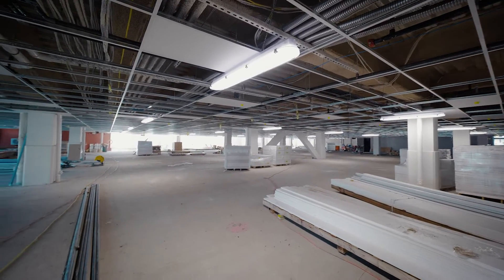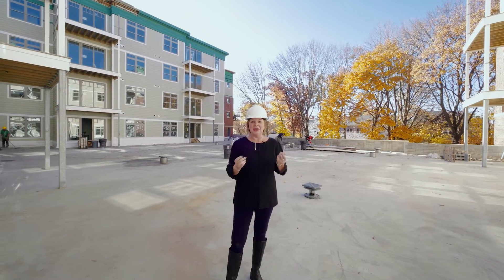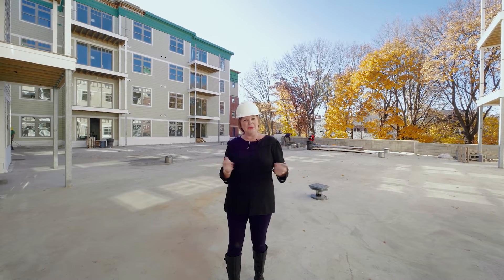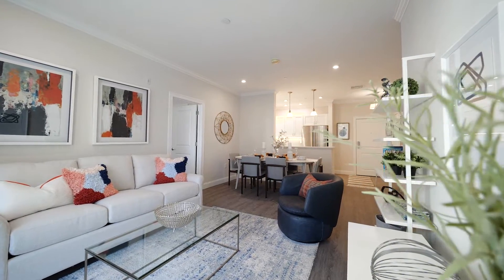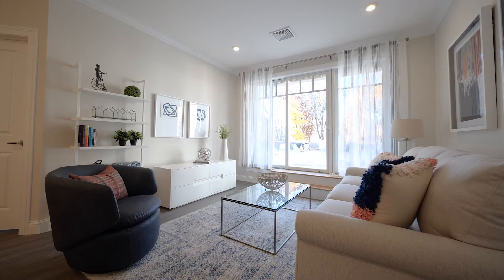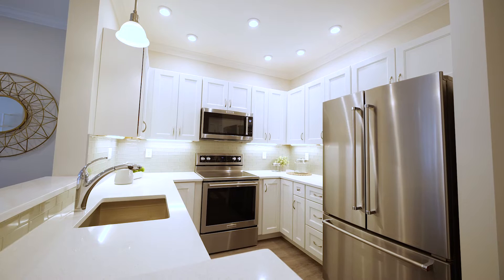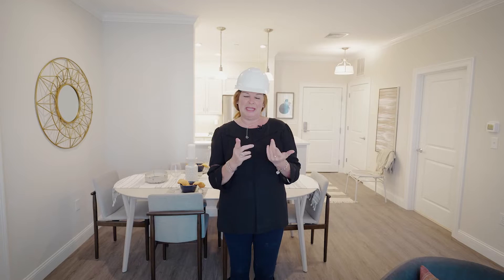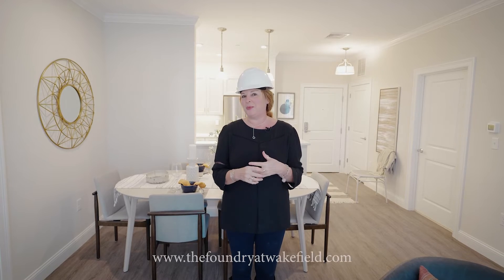The Foundry (Wakefield, MA) Walkthrough- Occupancy early 2021!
Forge a new lifestyle at The Foundry and strike a balance between the city access you need and the suburban spaces you want… the 'burbs at its best! The Foundry offers new condos in Wakefield's thriving community that are walkable to the MBTA Commuter Rail and Lake Quannapowitt, easily accessible to Routes 95/128 and 93, and features the modern amenities that give a spark to your everyday life.

Occupancy starting early 2021!